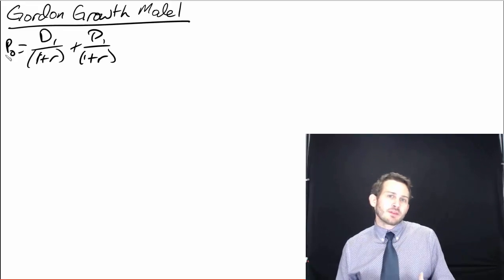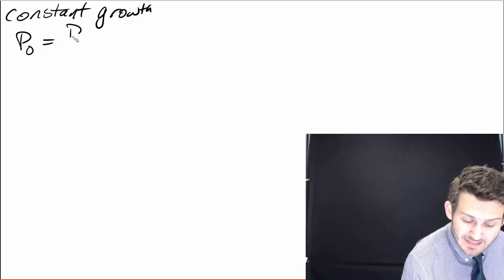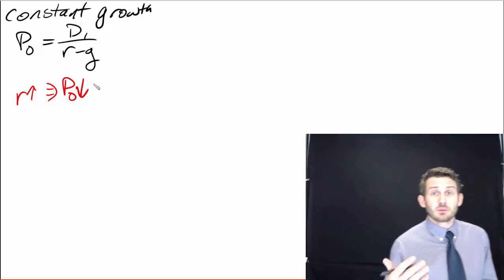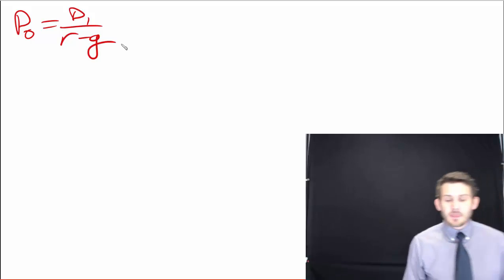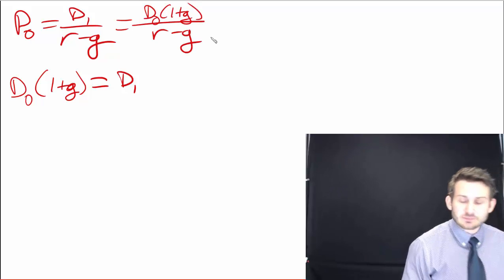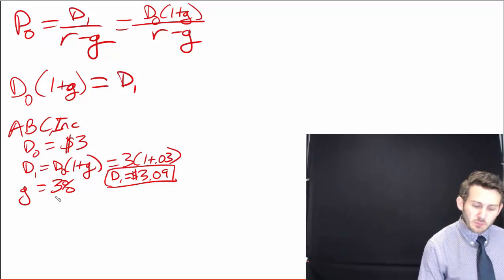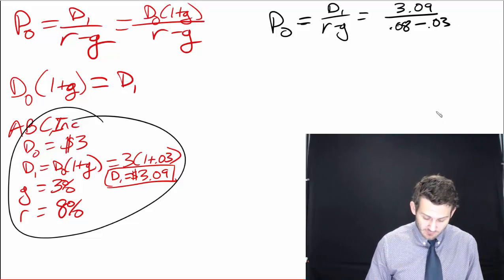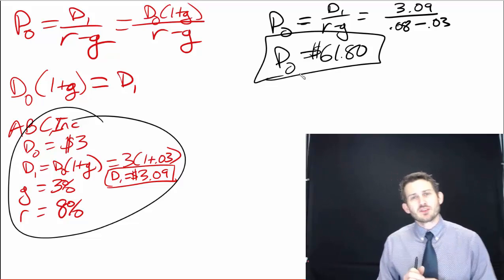Gordon Growth Model (Constant Growth)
D1/(r-g) - one of the most common stock valuation formulas.  This video is an introduction into the Gordon Growth Model.